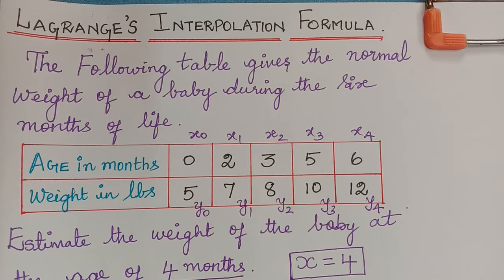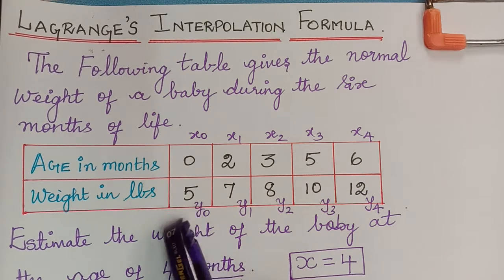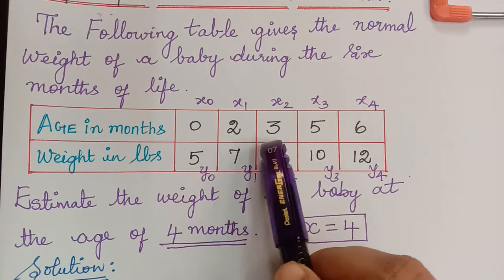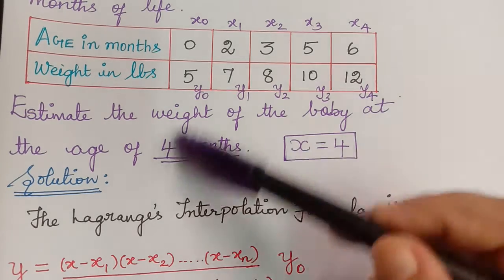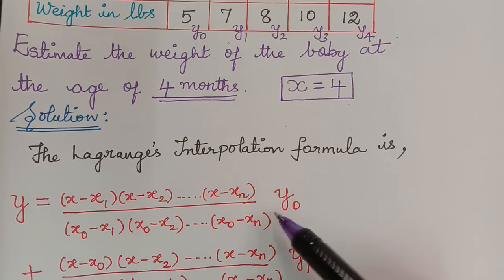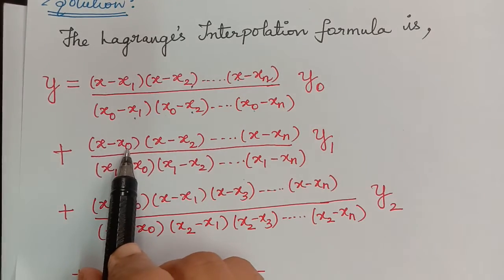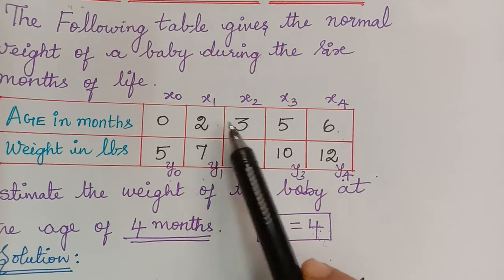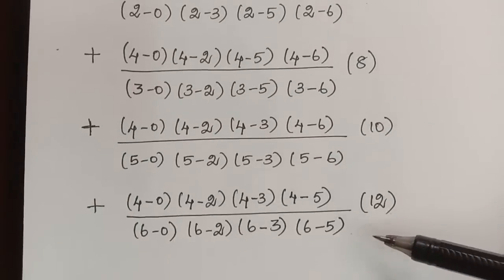lagrange's interpolation || numerical analysis